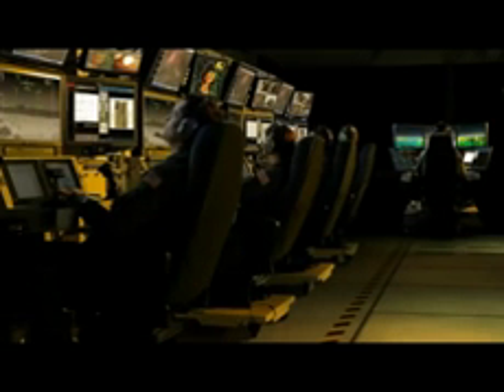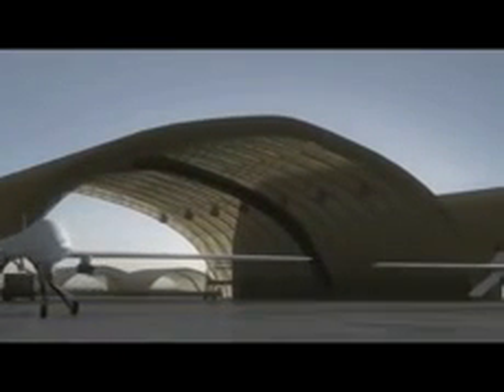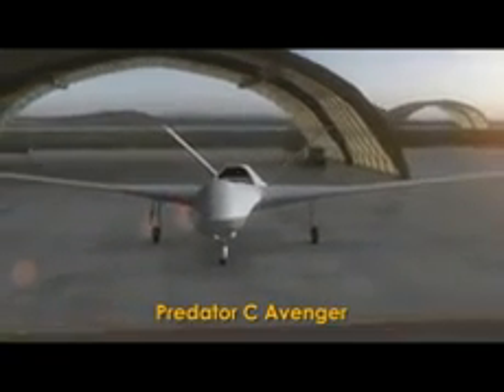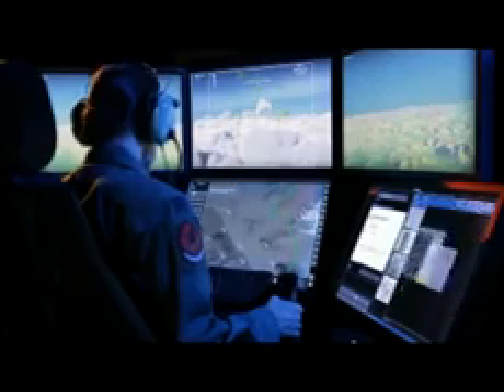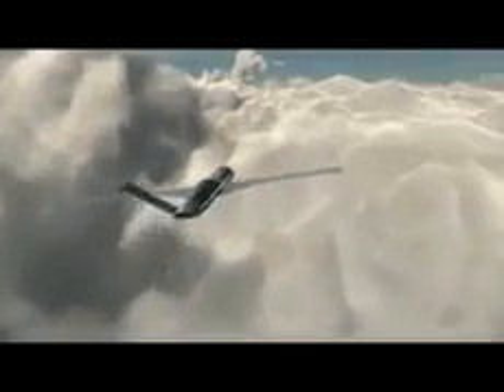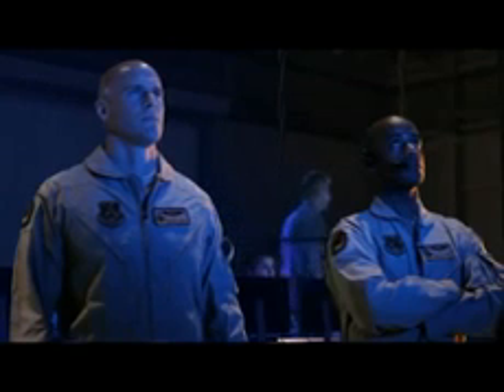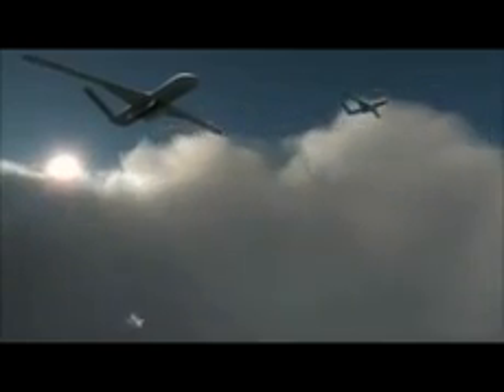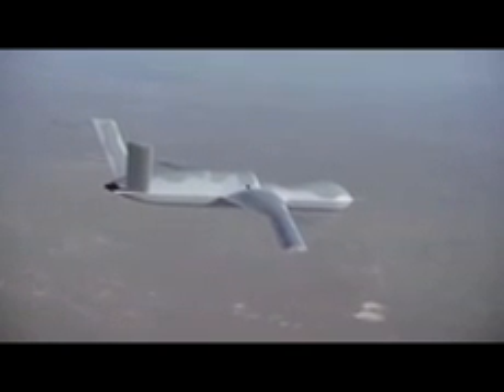The new Predator Drone that functions over 1,800 MILES away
IDEO The new Predator Drone that functions over 1,800 MILES ...
► 6:18► 6:18
5 hours ago - Uploaded by Mostviewd Videos
VIDEO The new Predator Drone that functions over 1,800 MILES away Mail Online. Mostviewd Videos·918 ...
US military's latest drone that's replacing troops can kill 1,800 MILES ...
4 hours ago - The drone that can kill 1,800 MILES from home: As the U.S. military shrinks to ... The new Predator Drone that functions over 1,800 MILES away ...
Unmanned aerial vehicle - Wikipedia, the free encyclopedia
8.2 UAVs over Belgium; 8.3 UAVs over Democratic Republic of Congo ... 8.11.5 Manhattan drone crash; 8.11.6 New York drone conference; 8.11.7 Georgia prison ... The concept of drones dates back to the mid-1800s, when Austrians sent off which is remotely piloted via satellites by pilots located 7,500 miles away, the ...
drones - Frequency
Kiev drone footage: Aerial view of burning Maidan amid Ukranian riots. drones 13m ago · The new Predator Drone that functions over 1,800 MILES away.
Video: Kiev drone footage: Aerial view of burning Maidan amid ...
25 mins ago
The new Predator Drone that functions over 1,800 MILES away. drones 1h ago ... តើអ្នកដែលឃើញយន្តហោះគ្មានមនុស្សបើក drone ...
The Eye in the Sky, Without an Eye - University of San Francisco (USF)
The targets of many of these strikes have shifted over the borders of ... Drones are the United States' new weapon of choice because they are very ... The history of these pilotless vehicles dates back to the mid-1800s when, ... Unlike the Raven, the Predator drone can be controlled from thousands of miles away, can stay ...
After U.S. Troops Leave, Armed Drones Will Patrol Afghanistan's ...

by Spencer Ackerman - in 4,972 Google+ circles
Apr 23, 2013 - New Jet-Powered Drone Can Kill 1,800 Miles From Home Base ... Armed MQ-9 Reaper drones, like this one in Afghanistan, will ... Armed drones, operated by the U.S., will remain over Afghanistan after 2014. ... of miles away at Air Force bases in Nevada and New Mexico. It is the function of the CIA to.
Hidden History: America's Secret Drone War in Africa | Danger ...
Aug 13, 2012 - New Jet-Powered Drone Can Kill 1,800 Miles From Home Base Since 2007, Predator drones and the larger, more powerful Reapers — reinforced with their ability to fly hundreds of miles over the most treacherous terrain, Dresden, which got even the most nazi hating allies to turn away in disgust.
Danger Room - What's Next in National Security | Wired.com
30+ items - Samsung's New Flagship Handset and Wearables Aim to Keep ...
At Last, a Google Glass for the Battlefield. Discuss.
New Jet-Powered Drone Can Kill 1,800 Miles From Home Base. Comments (63).
Holder: We've Droned 4 Americans, 3 by Accident. Oops. | Danger ...
May 22, 2013 - New Jet-Powered Drone Can Kill 1,800 Miles From Home Base ... Airmen assemble an MQ-1 Predator drone after returning from Afghanistan, 2008. And whoosh is the sound of the joke going over your head intelligence but any chance of sparing a life(even a terrorist one) is completely taken away.
Ad related to The new Predator Drone that functions over 1,800 MILES away
New Drones‎
Search for New drones? Find Quality results here!
Ask.com has 9,536 followers on Google+
1
2
3
4
5
6
7
8
9
10
Next